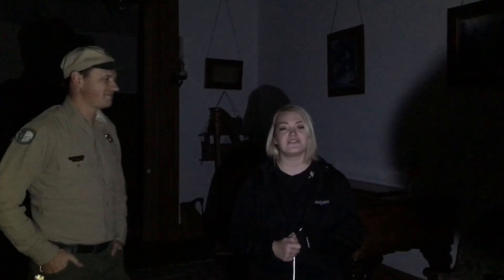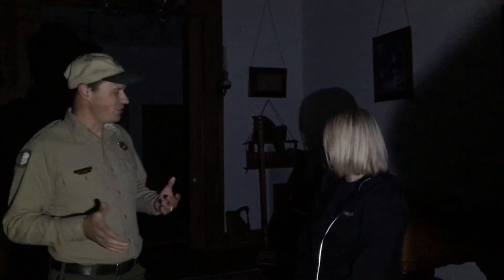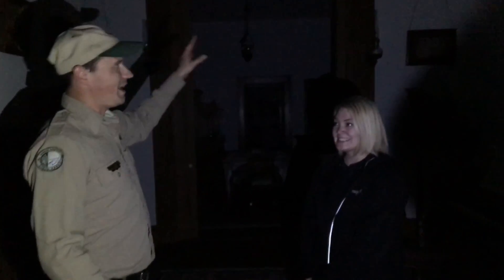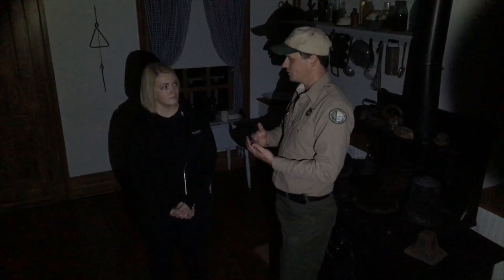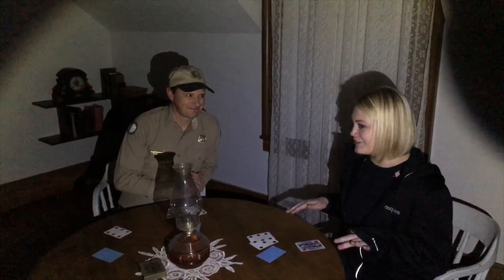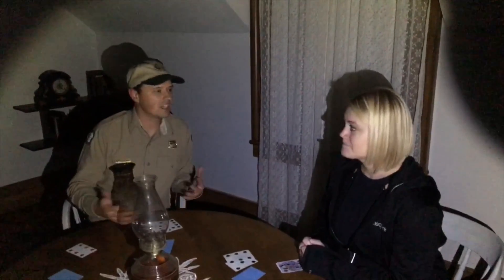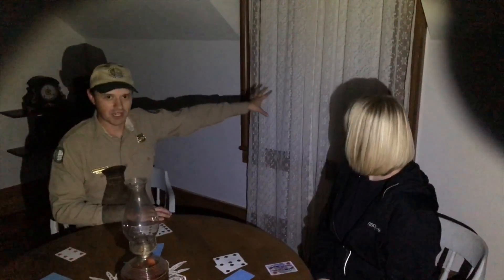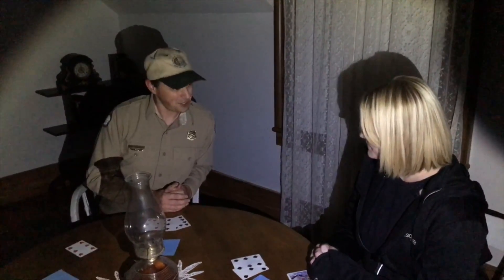Haunted Tour of the Custer House at Fort Lincoln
To get ready for the Haunted Fort, Lauren took her coworker out to Fort Lincoln and they got exclusive interviews and footage of the buildings after dark. We talked about the actual hauntings and history of Fort Abraham Lincoln.